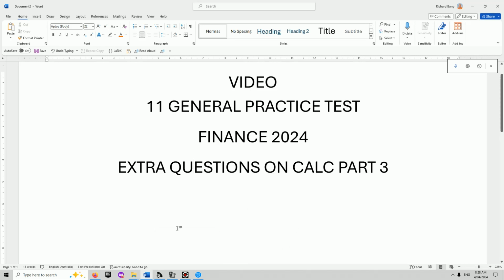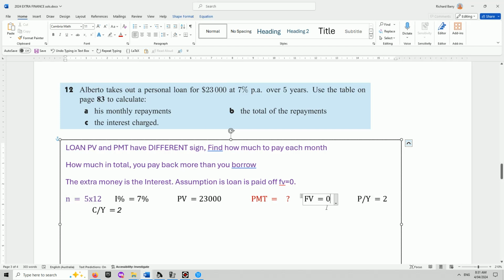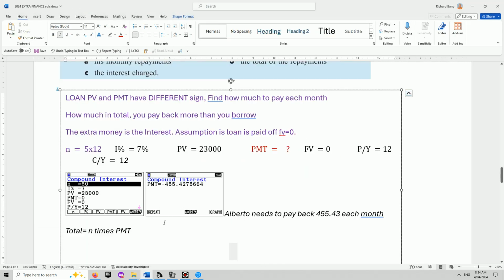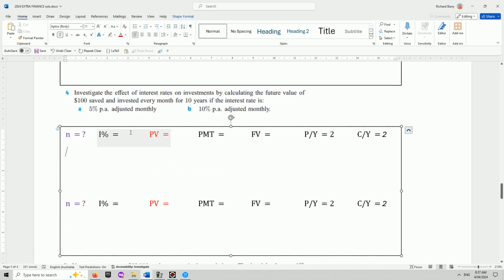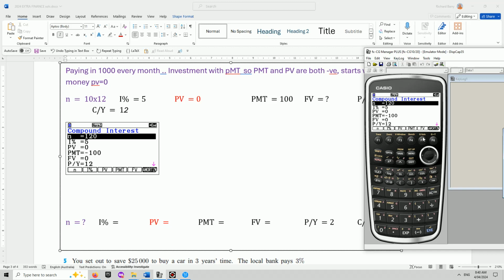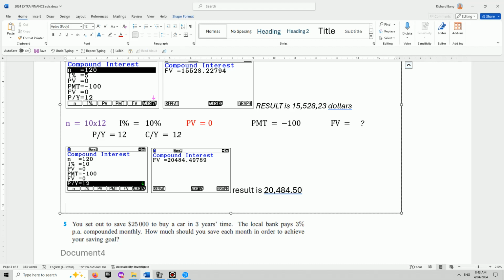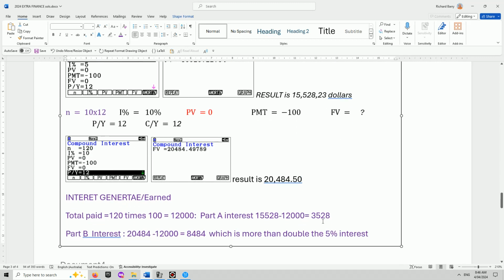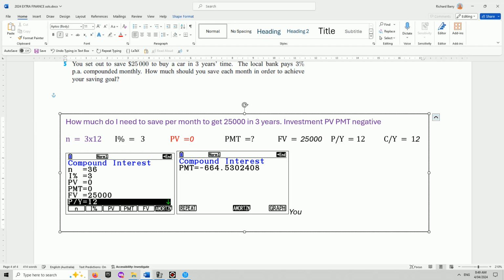11Gen EXTRA QUESTions PARt3